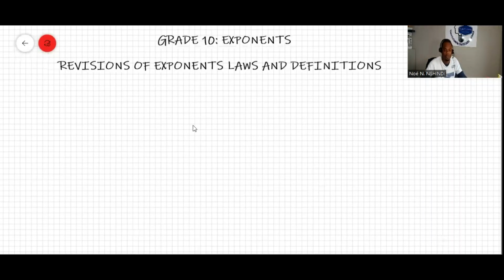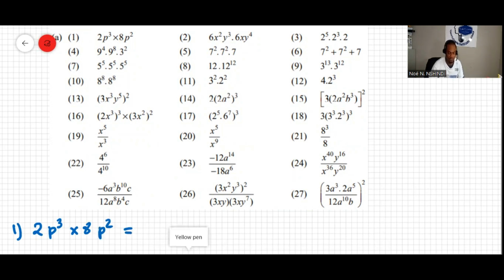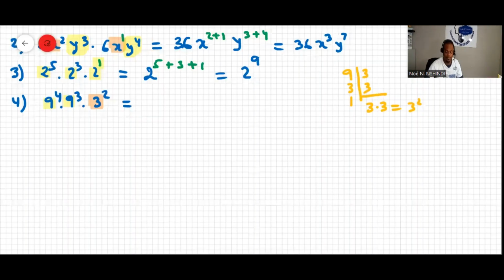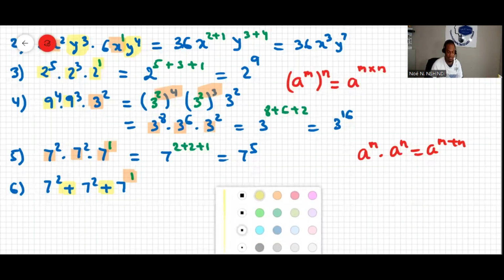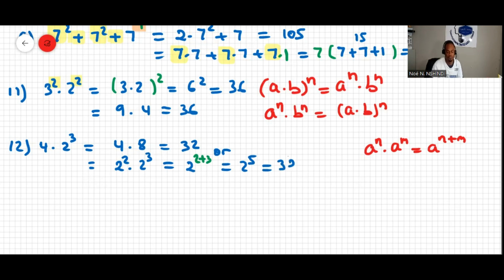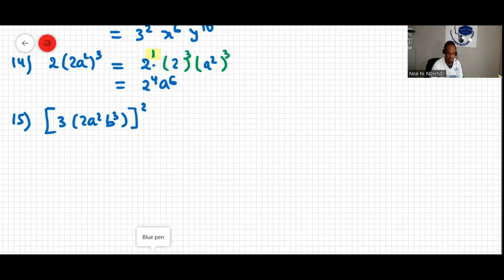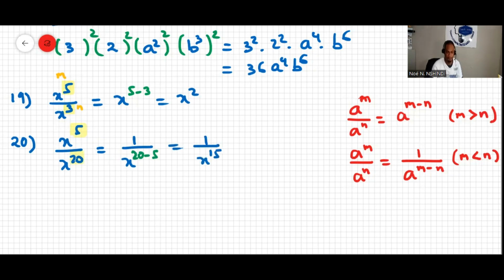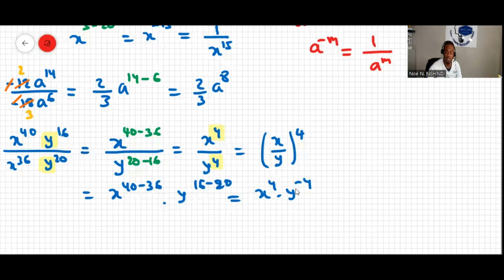GRADE 10 REVISIONS OF LAWS OF EXPONENTS GRADES 8 AND 9. EXERCISES A - EXPONENTS.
GRADE 10 REVISIONS OF LAWS OF EXPONENTS GRADES 8 AND 9. EXERCISES A - EXPONENTS. To view MORE OF GRADE 10 EXPONENTS PROBLEMS WITH THEIR DETAILED SOLUTIONS

2) Regular Students

~𝗔𝗿𝗶𝘀𝘁𝗼𝘁𝗹𝗲